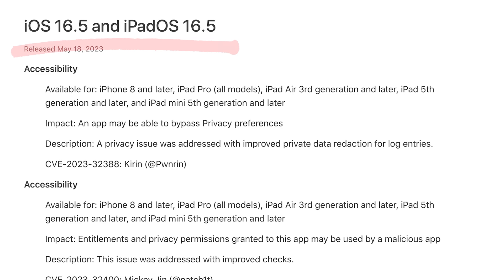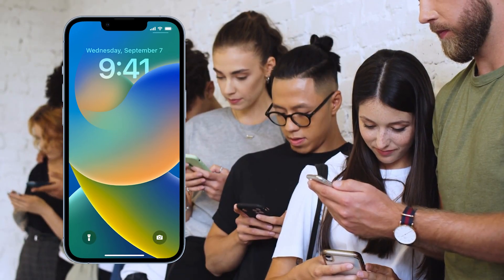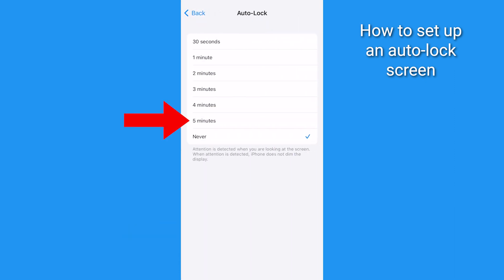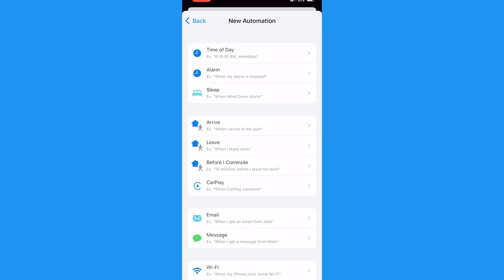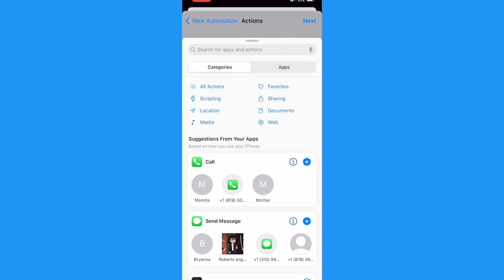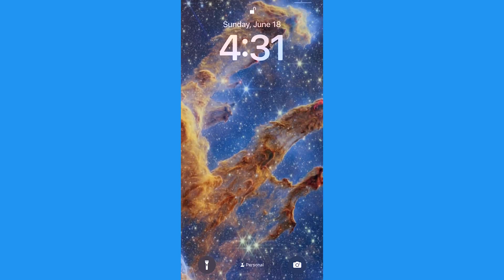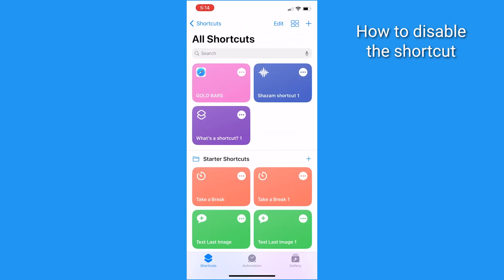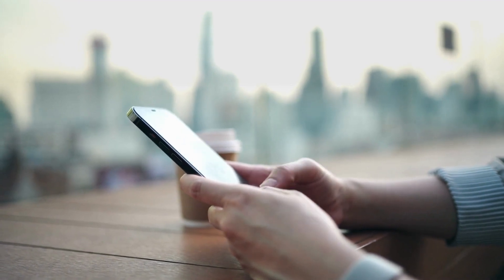Genius hidden hack to stop someone from snooping on your iPhone messages | Kurt the CyberGuy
Take your privacy up a notch and never let anyone who doesn't have your iPhone password get into your messages again.